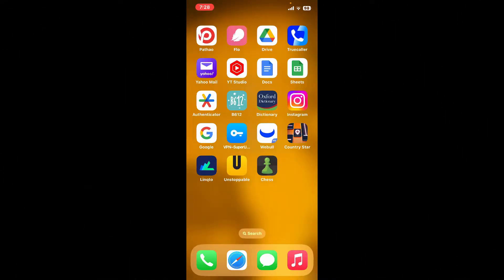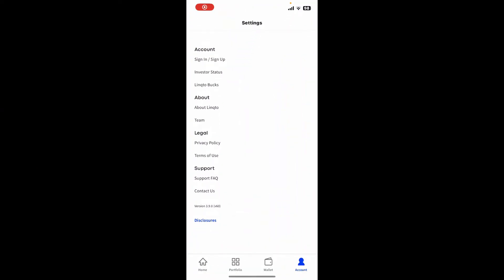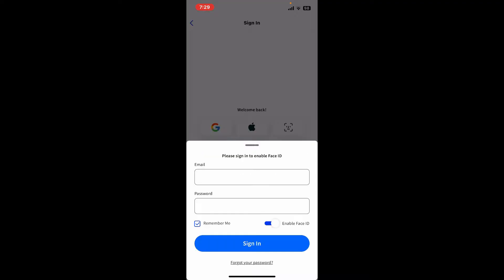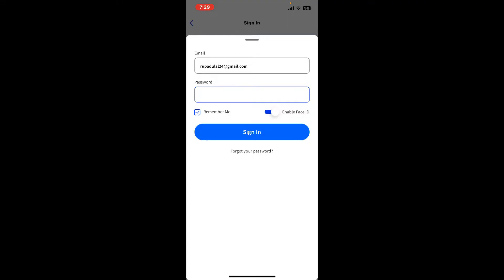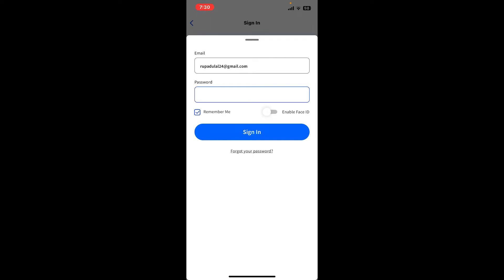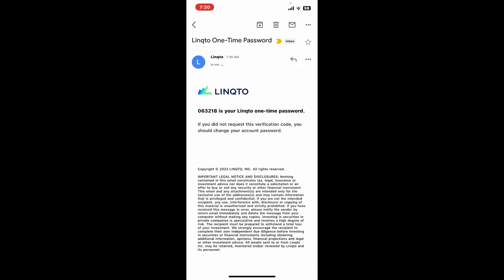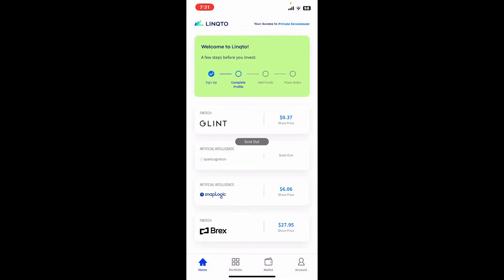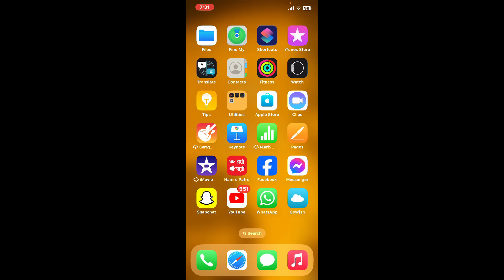How To Sign in Linqto App on Mobile Device 2023? Linqto App Login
Manage your finances anytime, anywhere with the Linqto App! This video provides a clear and easy guide on how to sign in to your Linqto account using your mobile device, granting you instant access to your financial information, transactions, and features. With simple instructions and helpful visuals, you'll be managing your finances on the move like a pro in no time!